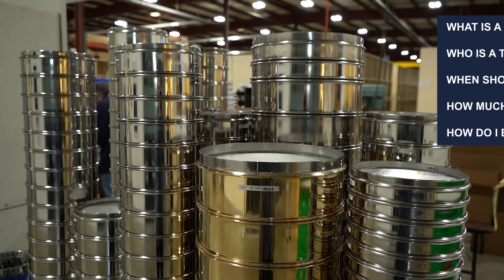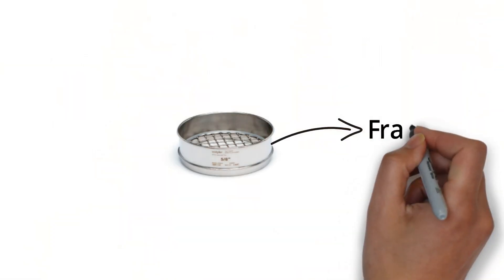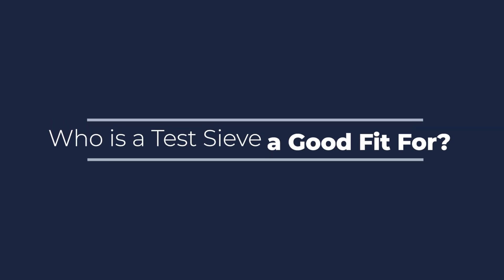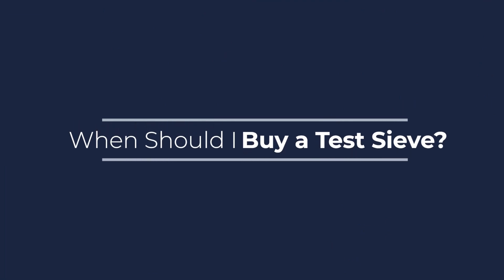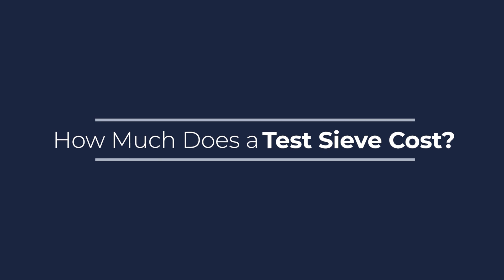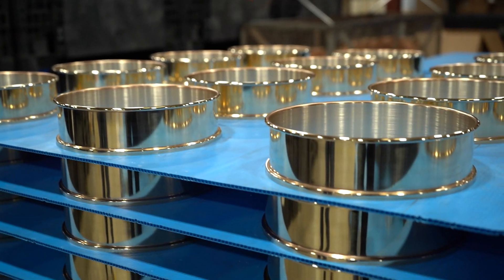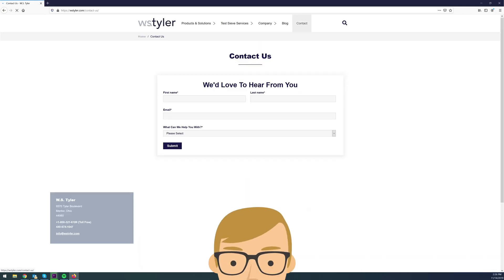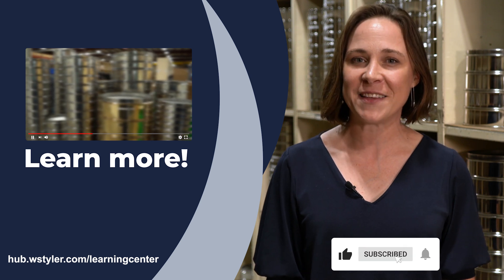What is a Test Sieve? (Particle Analysis) [Product Overview, Cost, How to Buy]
Are you looking for a clear answer to what a test sieve is? In this video, you’ll learn about what a test sieve is, how it works, what the different types are, and which one may be right for you.

0:00 Introduction
0:36 What is a Test Sieve?
1:14 Who is a Test Sieve a Good Fit For?
1:32 When Should I Buy a Test Sieve?
1:57 How Much Does a Test Sieve Cost?
2:35 How Do I Buy a Test Sieve?